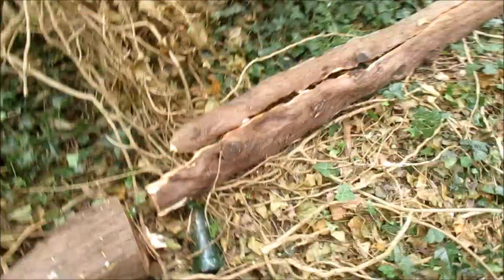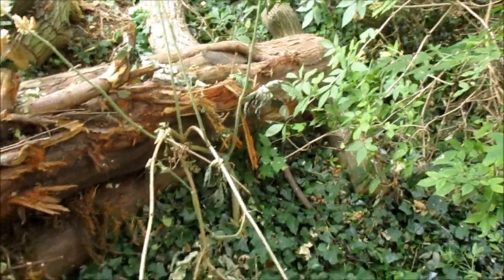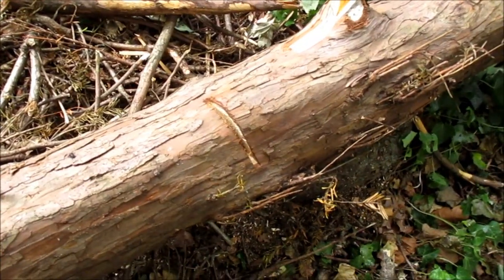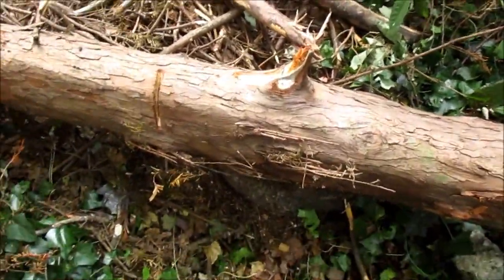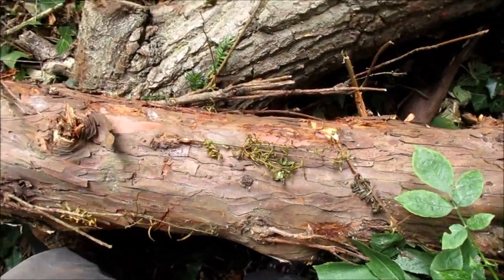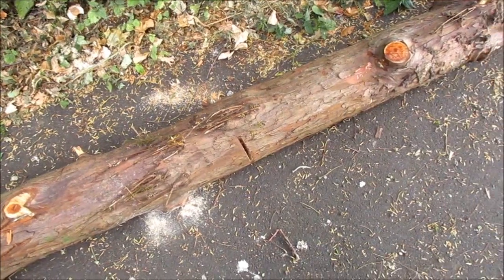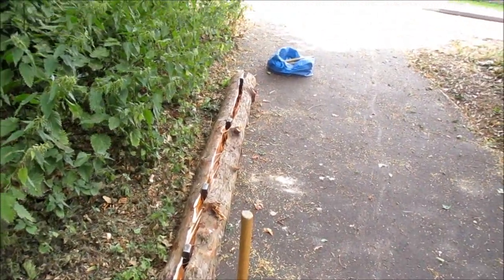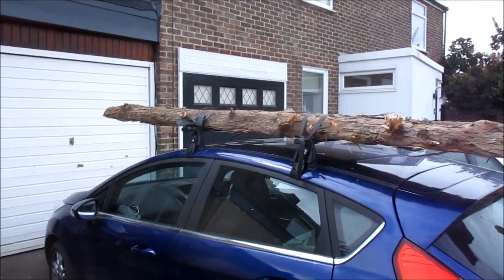More Yew Harvesting